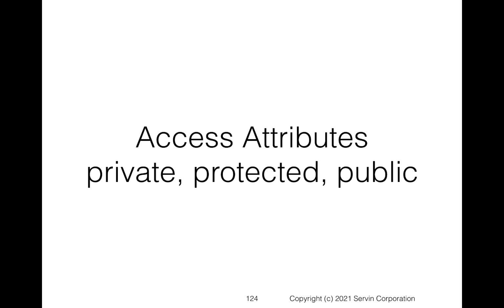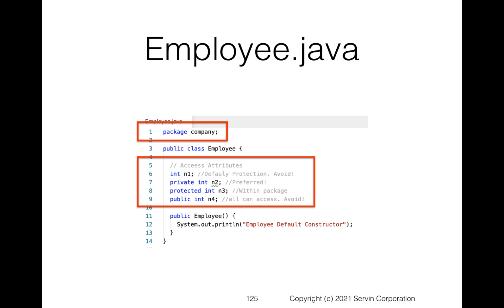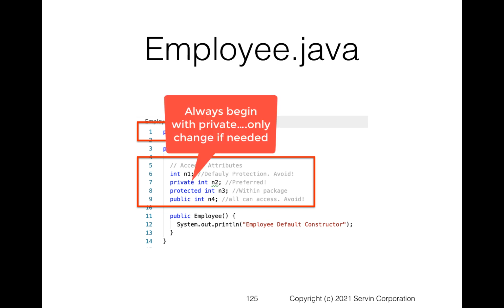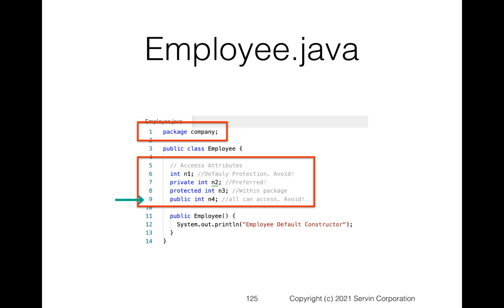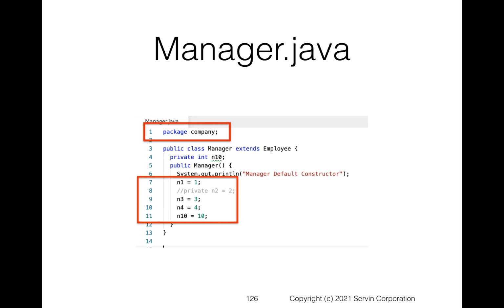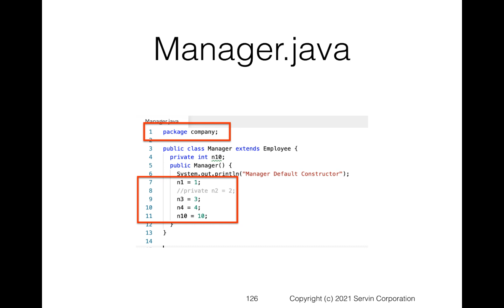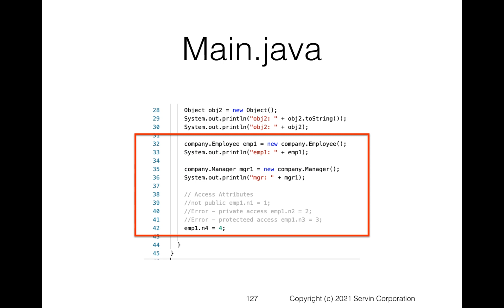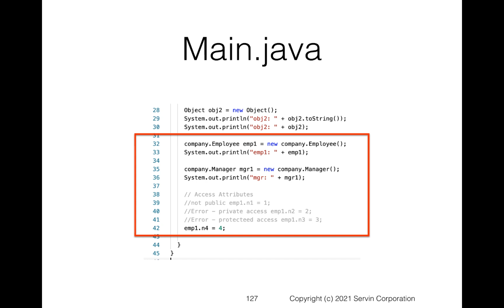Data Structures Using Java: Language Tour: Part 5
Taking Data Structures Using Java assumes that you already know the Java Language. This is the second of several videos to review Java using Replit.com.